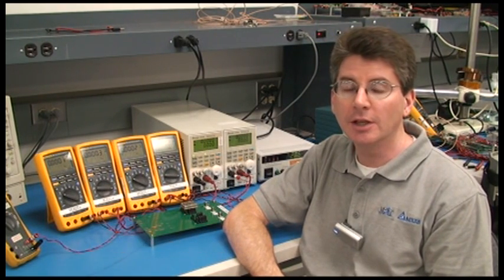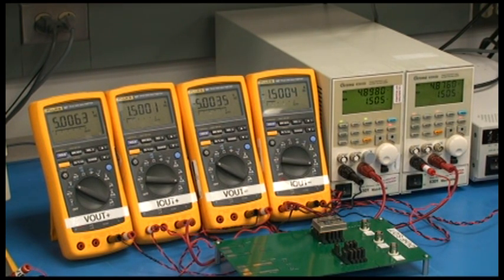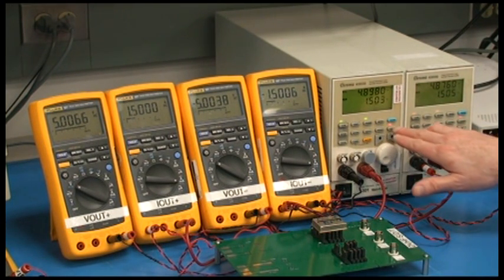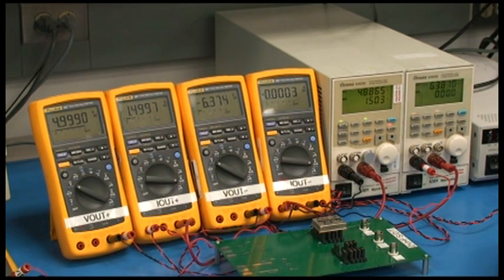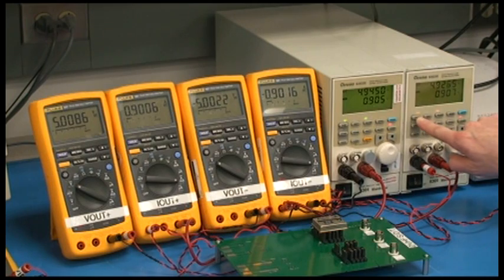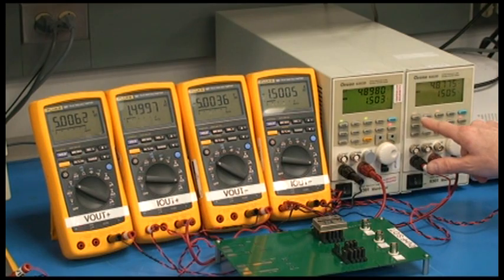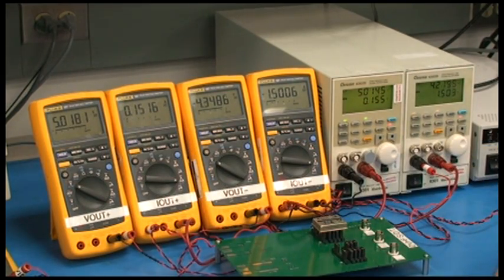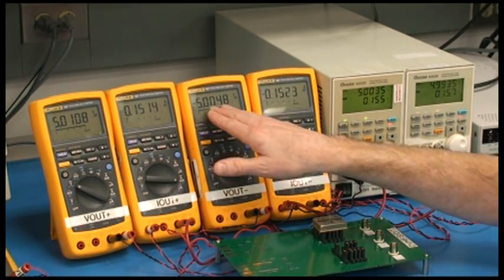Dual Output DC-DC Converters: Measuring Cross Regulation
Steve Butler, V.P. of Engineering at VPT, discusses how to accurately measure the cross regulation of dual output DC-DC converters, demonstrates a dual output DC-DC power converter under balanced and imbalanced load conditions, and offers tips for achieving tight output voltage regulation.